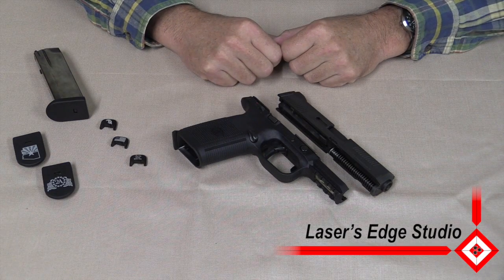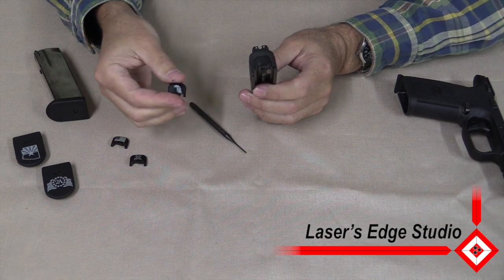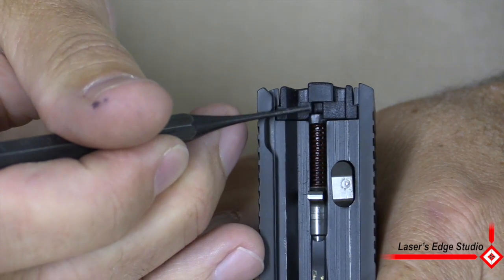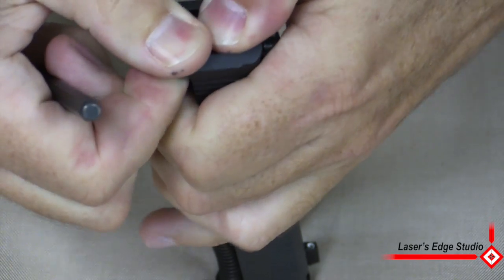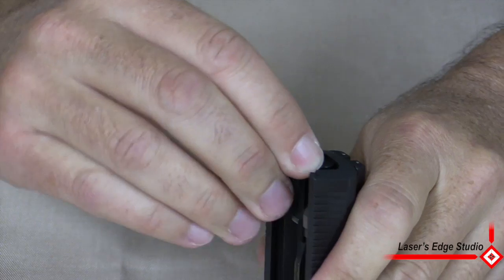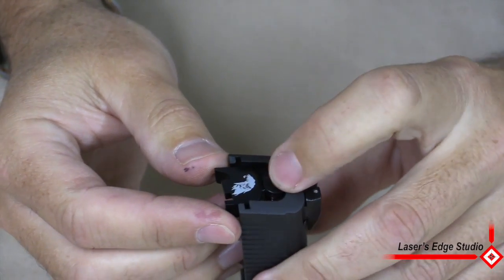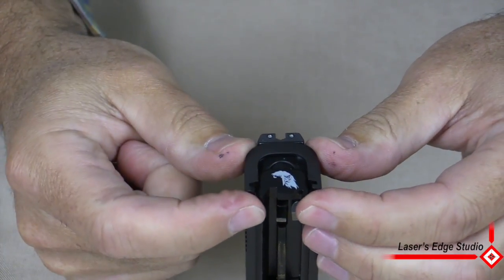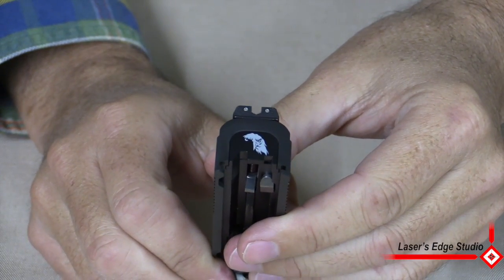FN-S Backplate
Installation of Laser's Edge Studio backplate for the FN-s